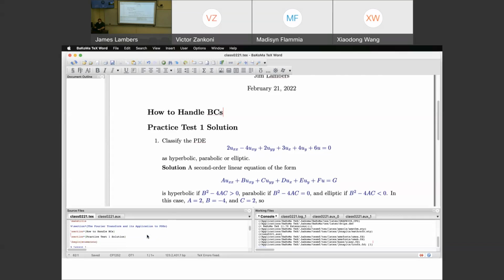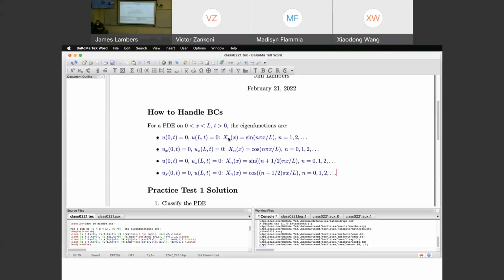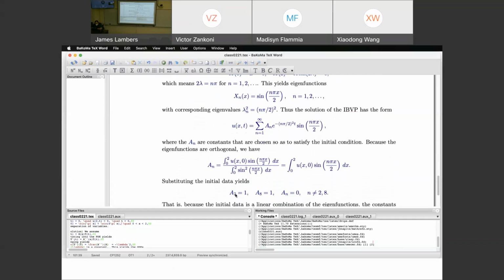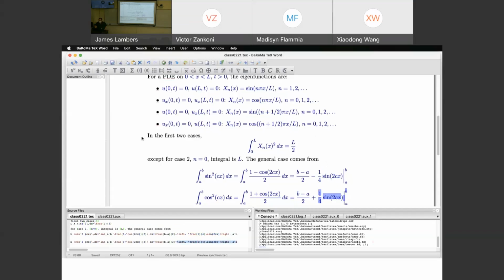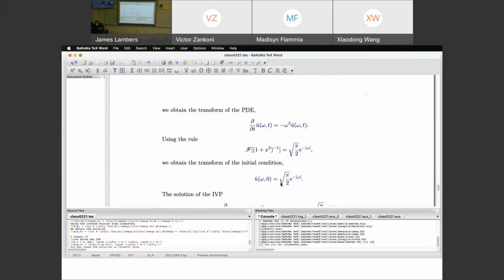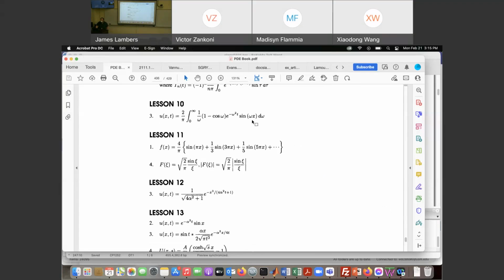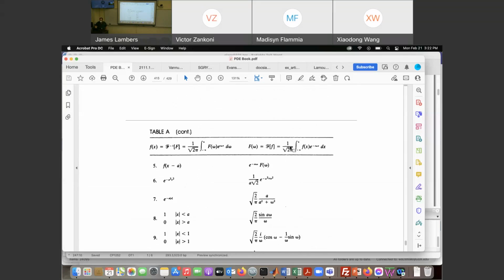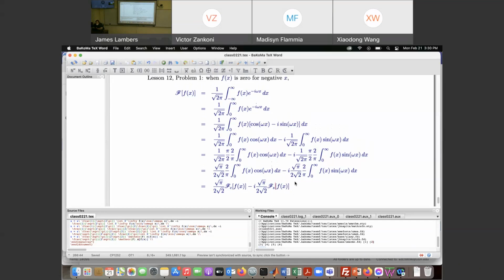MAT 417/517 Class Meeting 2/21/2022 2:30-3:45pm